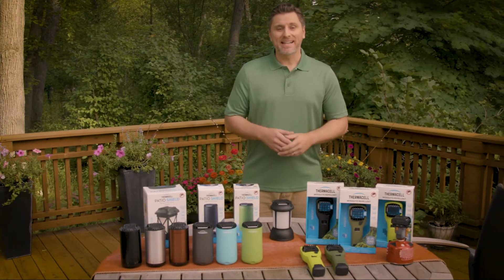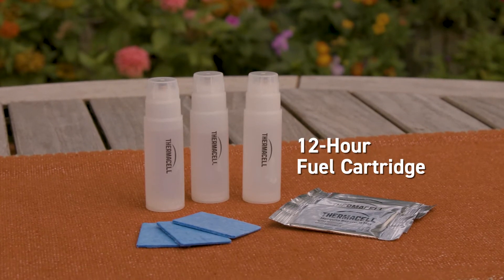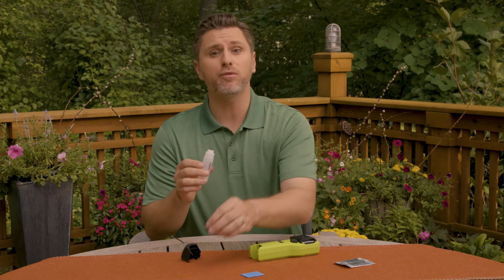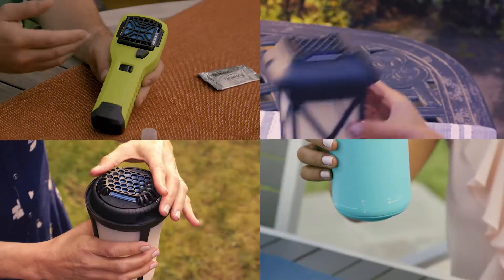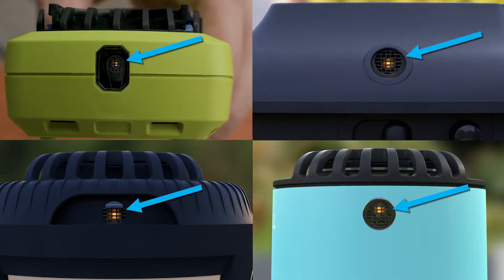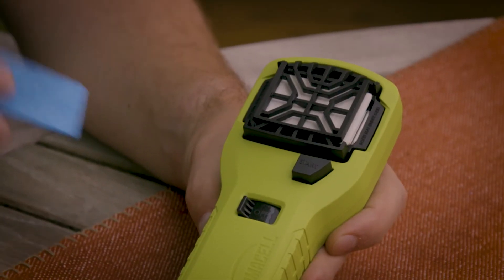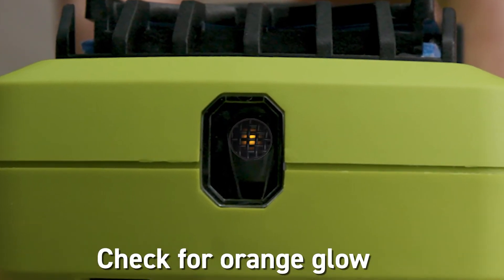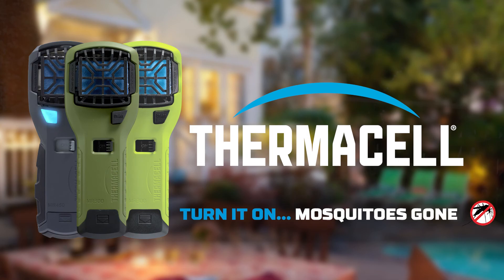How Thermacell Mosquito Repellent Devices Work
Fuel-Powered Thermacell Mosquito Repellent devices repel mosquitoes by creating a 15-foot mosquito protection zone. Thermacell’s zone repellent technology eliminates the need for messy lotions or sprays, stopping mosquitoes before they can bother or bite you.

Powered by a fuel cartridge that lasts up to 12 hours and repellent mats that last up to 4 hours each – Thermacell provides mosquito protection from your backyard to the backcountry with no electricity needed.

This fuel-powered Thermacell technology uses heat activated repellent to create an invisible, scent-free, zone of protection from mosquitoes. The devices are powered by a small fuel cartridge that provides the cordless, portable heat that is directed to a metal grill. A small mat saturated with repellent is inserted on top of the metal grill. Heat disperses the repellent from the mat into the air, creating the zone of protection.